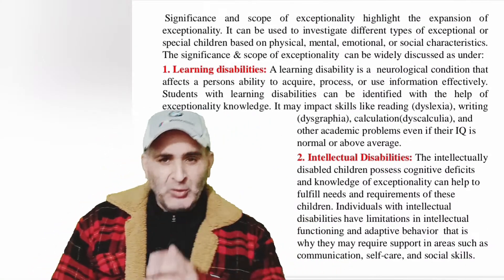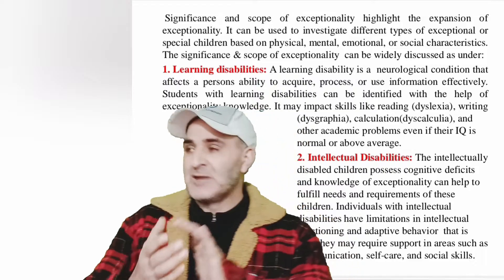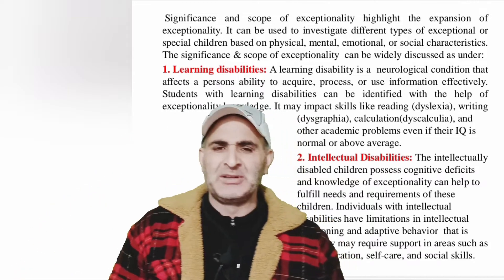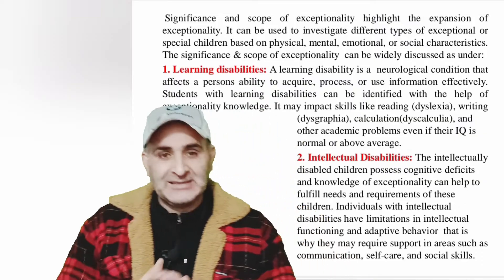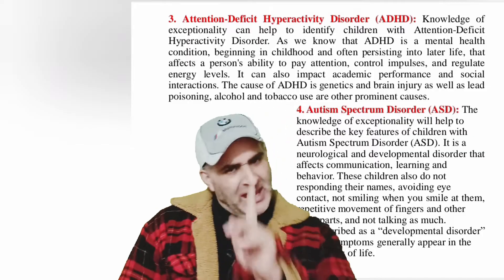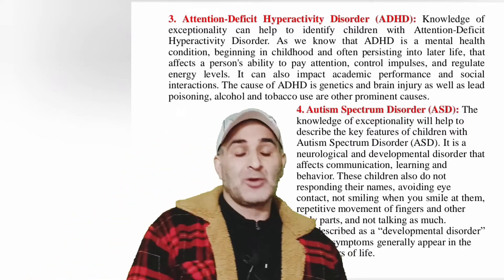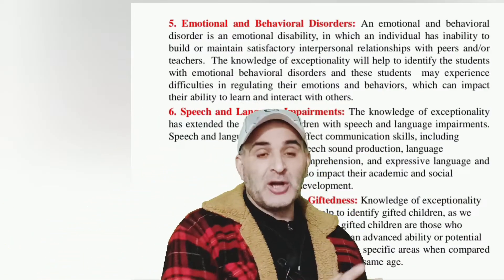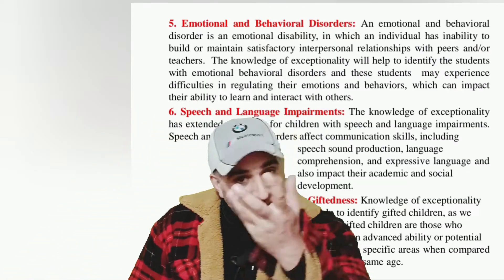SIGNIFICANCE & SCOPE OF EXCEPTIONALITY: UGC NET JRF CTET SET UG PG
SIGNIFICANCE & SCOPE OF EXCEPTIONALITY:
1. Learning disabilities
2. Intellectual disabilities
3. Attention Deficit Hyperactivity Disorder (ADHD)
4. Autism Spectrum Disorder (ASD)
5. Emotional and behavioral disorders
6. Speech and language impairments
7. Giftdness
8.physical and sensory defects
9. Other health conditions